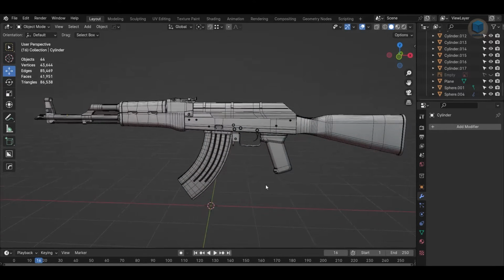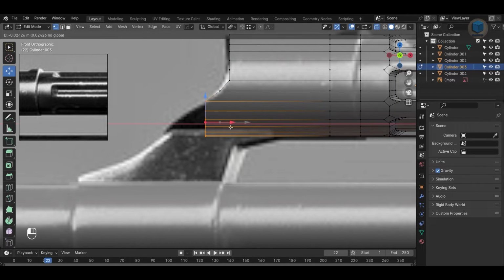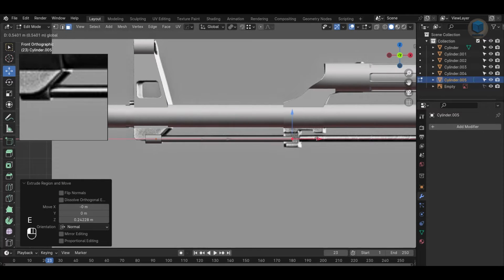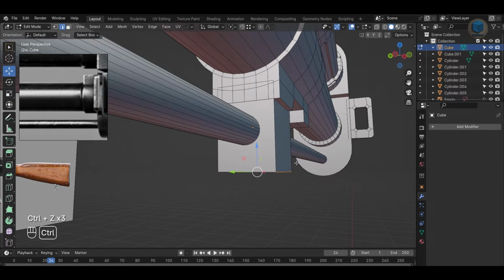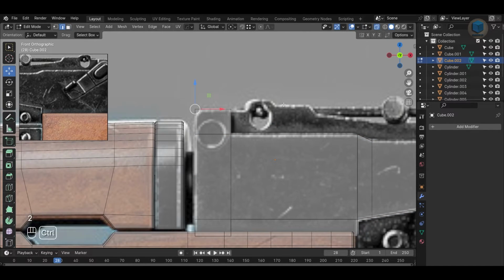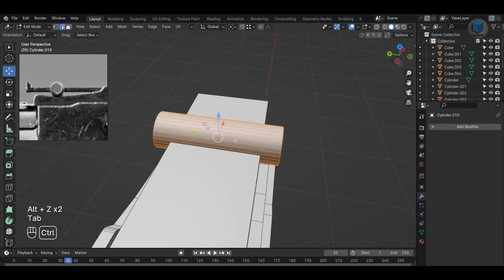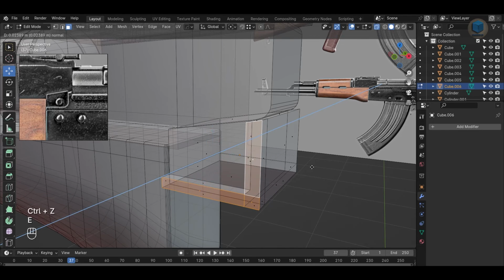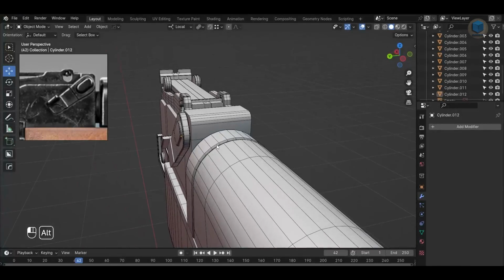AK-47 Modelling - Blender Tutorial - Part 1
This is a tutorial in which you can learn how to model a AK - 47 Assault Rifle inside Blender.

Softwares Used

 - Blender 4.0
- Pureref